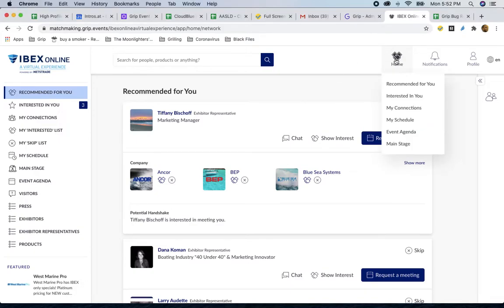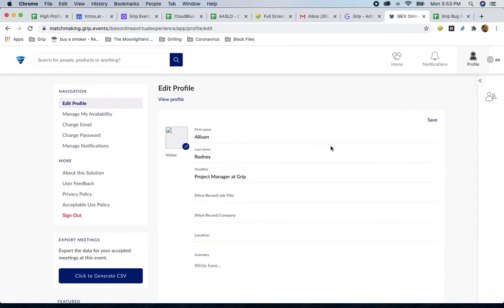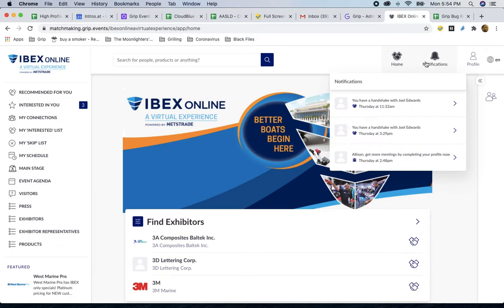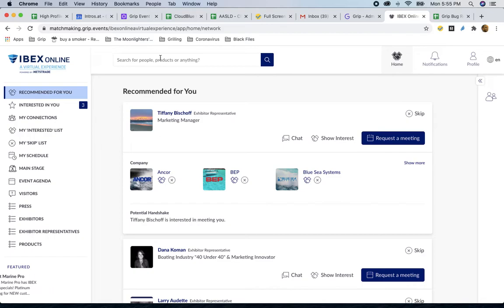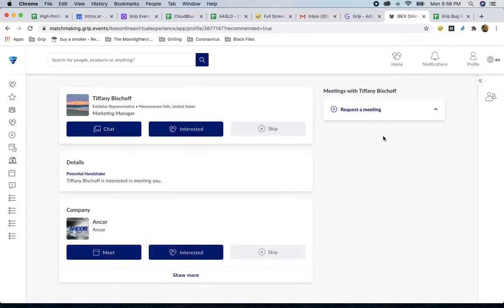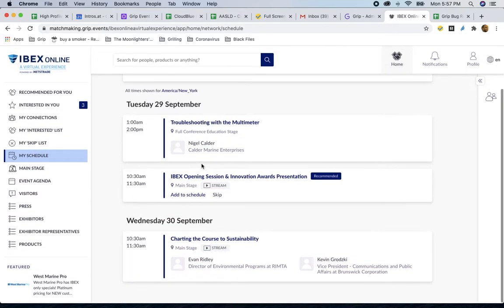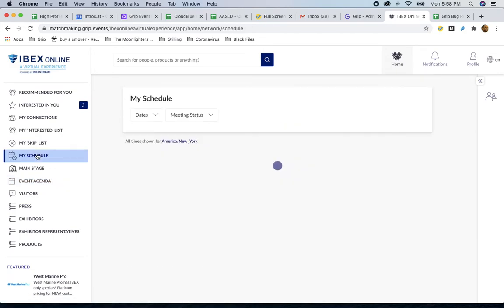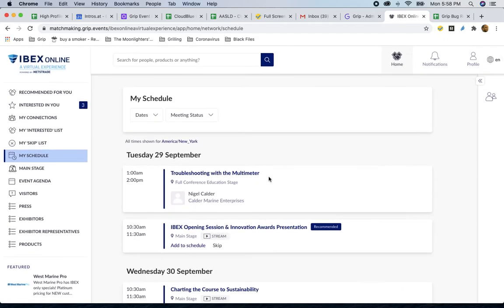Welcome to IBEX Online: A Virtual Experience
See what you can expect at IBEX Online by watching this short demo.